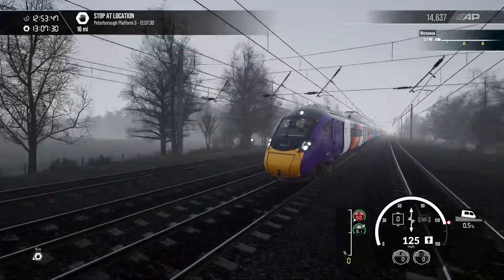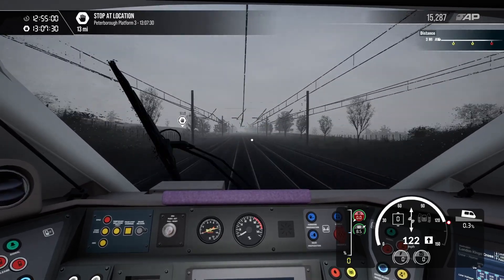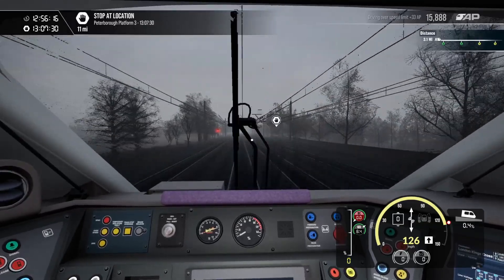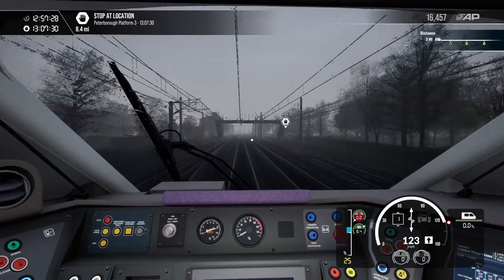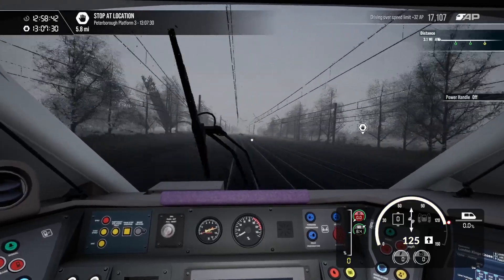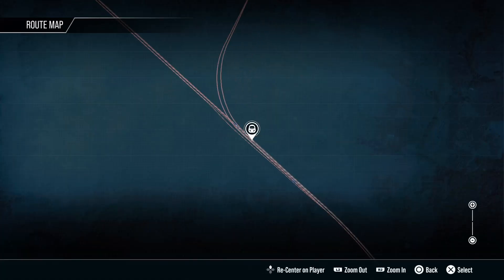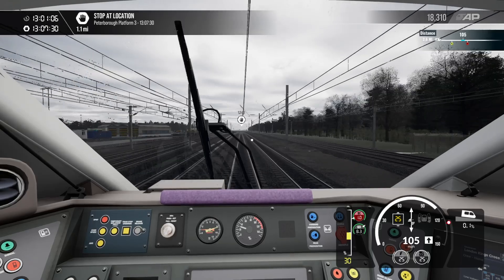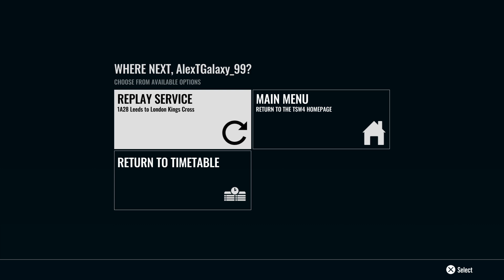Too Fast! Too Red!〡Pt.4 Doncaster - Peterborough〡TSW4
The fourth and final part of driving the class 801 between Doncaster and Peterborough in the Avanti West Coast pride livery, originally on the class 390.

Livery by: AJ255787